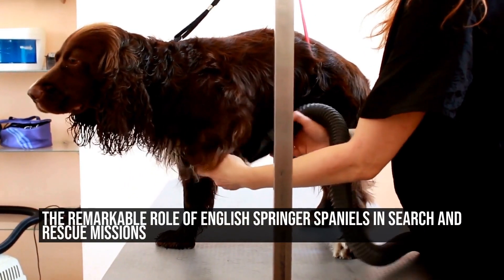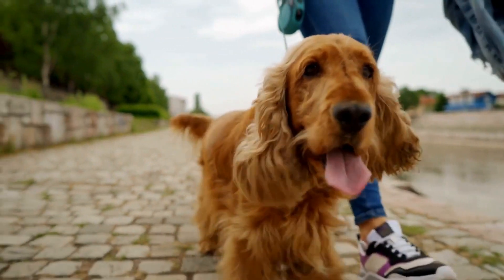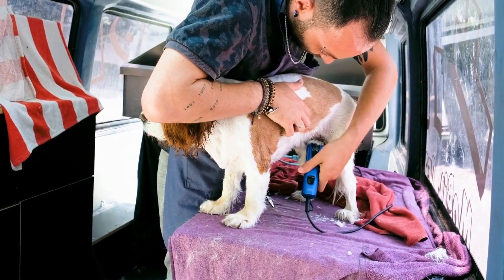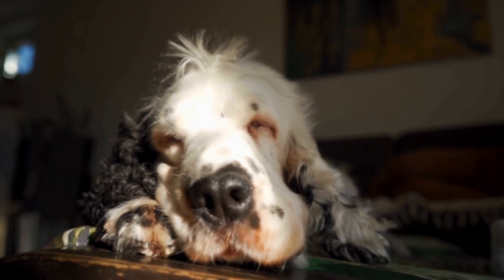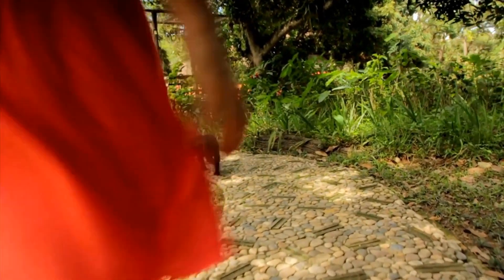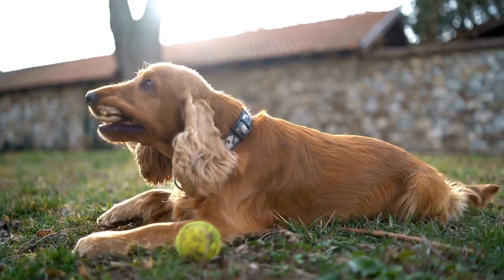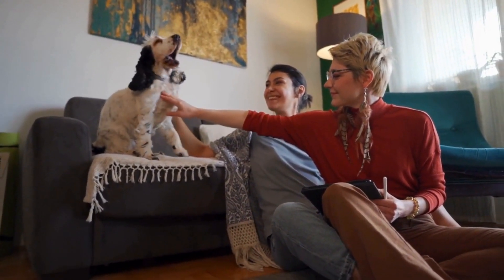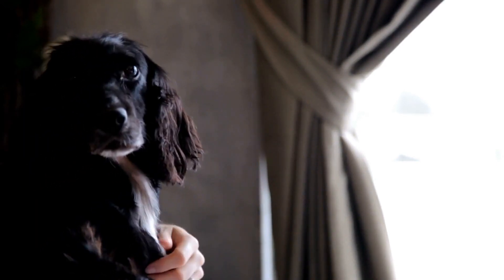The Remarkable Role of English Springer Spaniels in Search and Rescue Missions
English Springer Spaniels in Search and Rescue Missions

Search and rescue missions are crucial in emergency situations where lives are at stake  These operations require skilled personnel, specialized equipment, and trained dogs that can effectively assist in finding and rescuing missing individuals  Among the various dog breeds used in search and rescue missions, the English Springer Spaniel stands out as an exceptional choice due to their unique characteristics and abilities  In this article, we will explore the role of English Springer Spaniels in search and rescue missions and shed light on their remarkable skills and contributions to these operations

The English Springer Spaniel is a versatile breed known for their intelligence, agility, and boundless energy
00:00 The Remarkable Role of English Springer Spaniels in Search and Rescue Missions